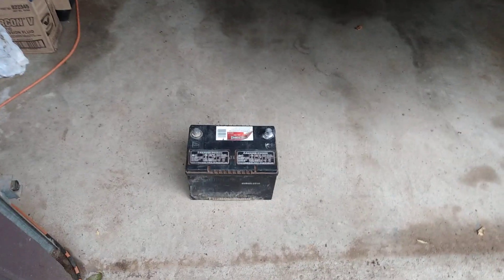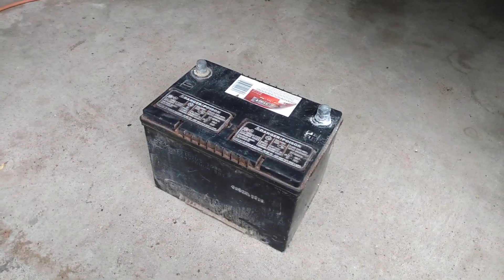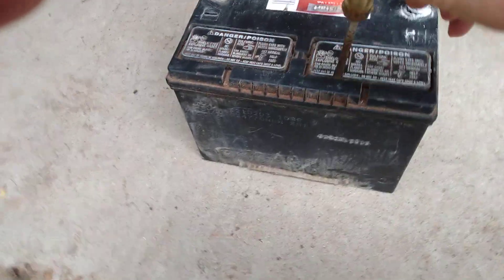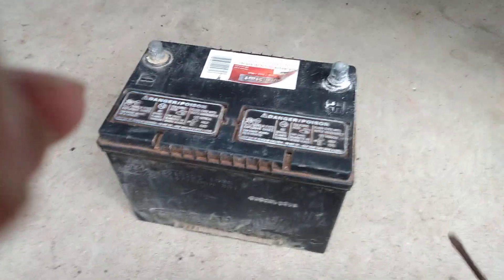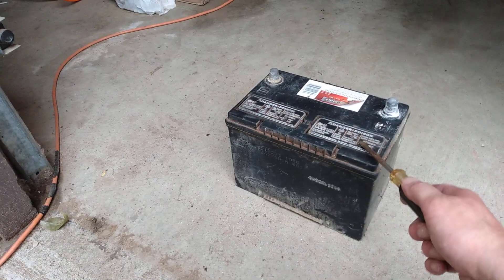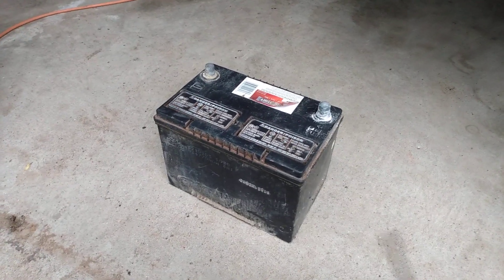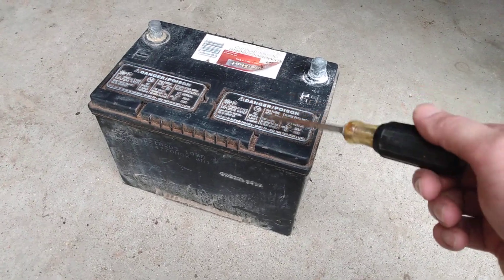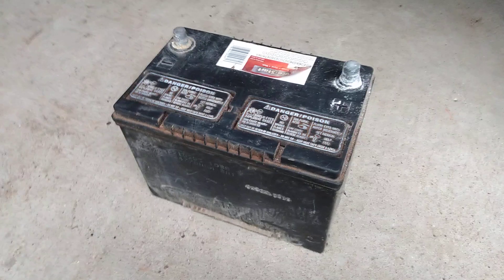How to revive a bad battery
How to revive a dead battery
battery
dead battery
bad battery
battery dead
battery bad
how to save a battery
how to bring a battery back to life
how to bring a car battery back to life
bring a battery back to life
bringing a battery back to life
bringing a car battery back to life
bringing a dead car battery back to life
bringing a bad car battery back to life